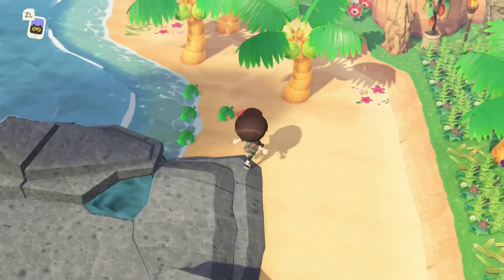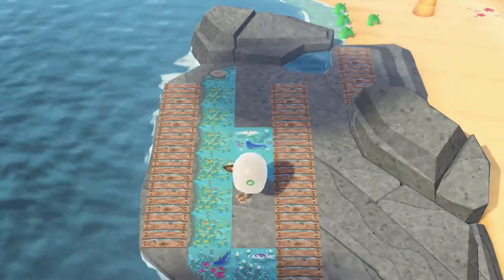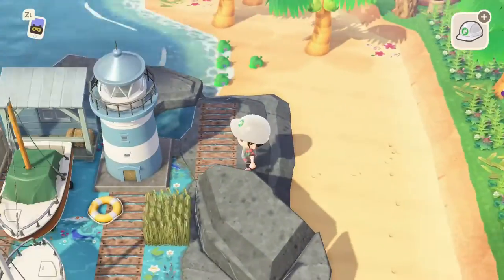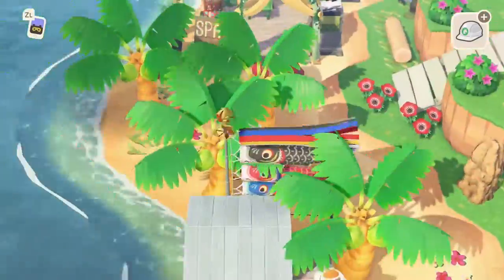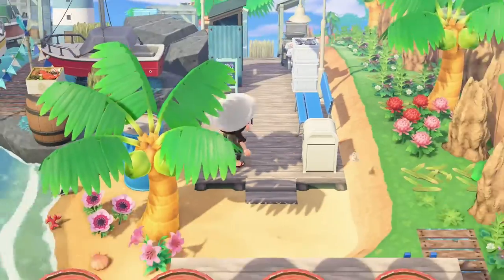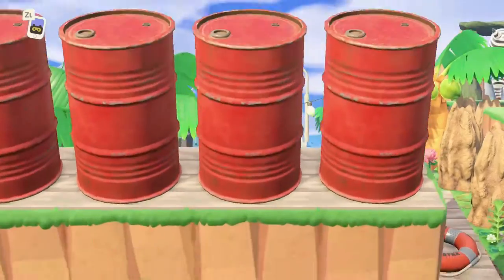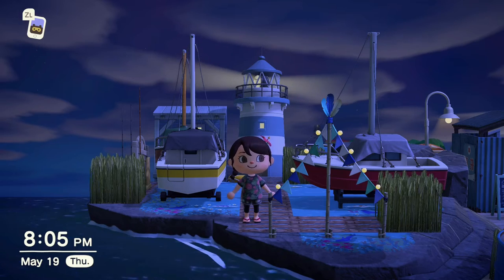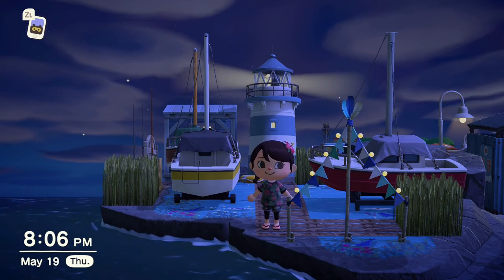How to turn your rock into a Yacht Harbor | Animal Crossing: New Horizons | Let’s Play Cocobelle 2.0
Let’s play Animal Crossing New Horizons together!
Join me for a new series of videos updating my Tropicore themed Island with 2.0 items, builds and villagers! Casual play with helpful tips and tricks, daily activities highlighting the tasks in the New Horizons journey, and future builds for this Jungle and Tropical themed Island!

Day 6 (ish): It’s our 6th day back on our Tropicore & Jungle Island Cocobelle! Revisiting our Tropicore island Cocobelle to 2.0ify it. Today, let’s speed build and vamp up our giant rock area near the peninsula cruise ship! Rock decorating ideas galore! Everything you need to know to transform your animal crossing rock & beach into a yacht harbor. Deciding what areas to flatten and what to keep can be difficult, but we’re in this together and I’m really excited to share the redesign and redecorating process with you all. Thanks for choosing to join me on this new journey featuring our new island theme.

Custom Designs:

Coco (island flag):
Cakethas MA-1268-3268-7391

Wood Deck & Stairs:
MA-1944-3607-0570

Dock (bridge):
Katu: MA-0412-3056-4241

Nameless Pond:
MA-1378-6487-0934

Pebble Stone Path:
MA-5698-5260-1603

Music Credit: City Folk by Curly, Nook & Chill, 2021, gamechops.com Nook & Chill is a chill-out tribute to Animal Crossing by Curly, the producer and sound engineer best known for his laid-back remixes.